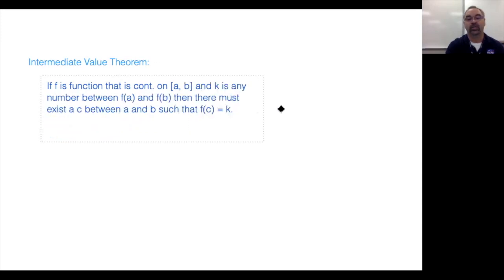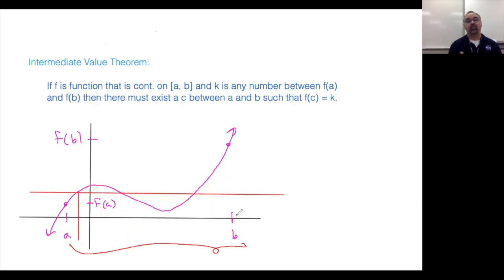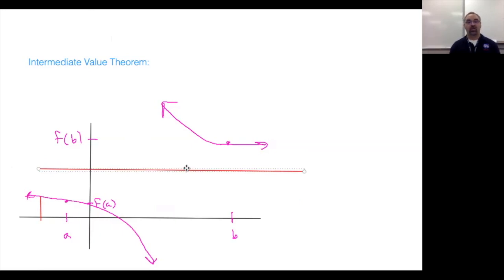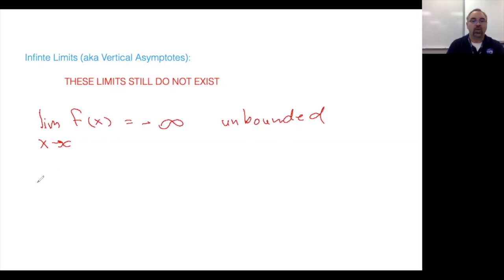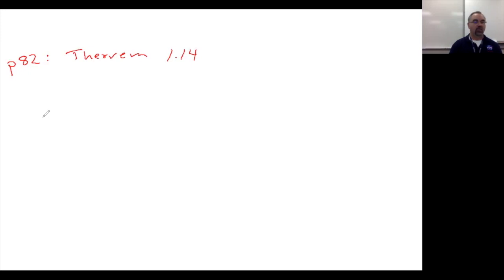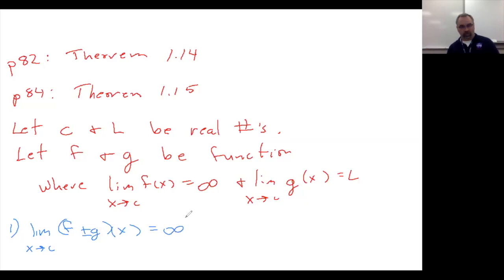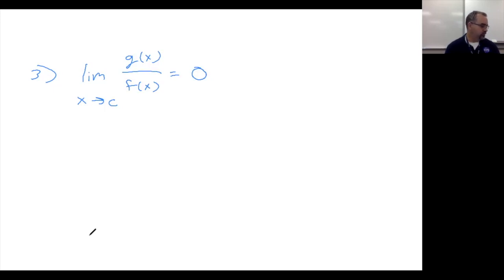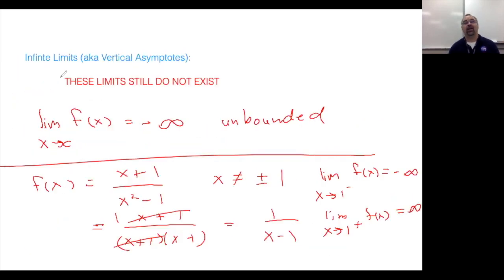IVT and Infinite Limits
Intermediate Value Theorem and Infinite Limits explained.